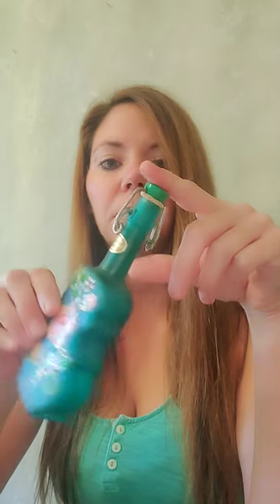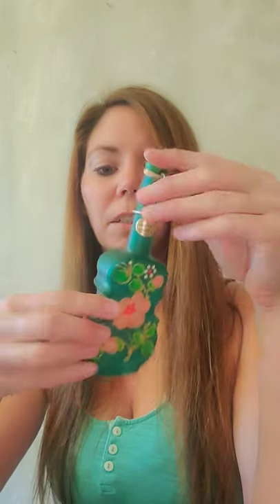check out new stuck posted to eBay. a pair of hooters!!!